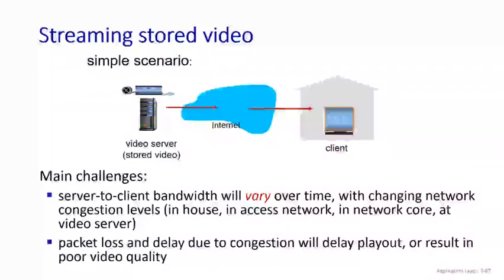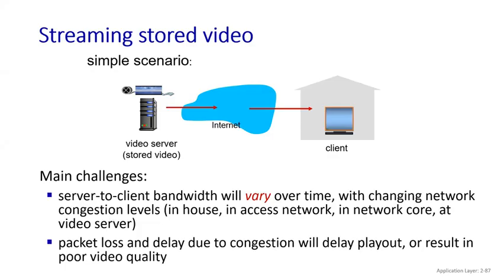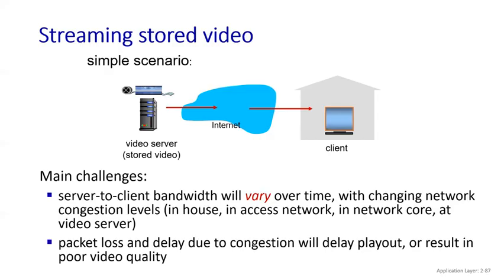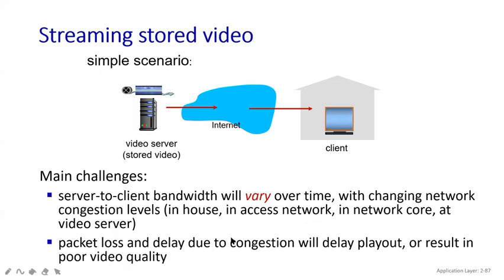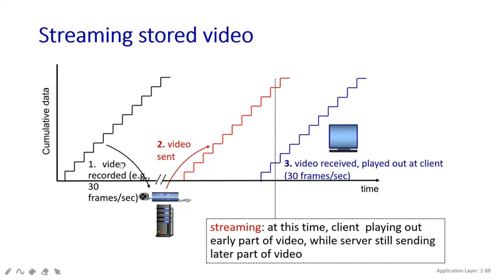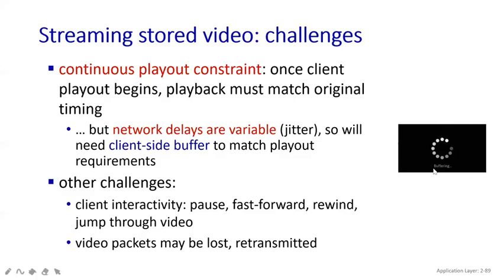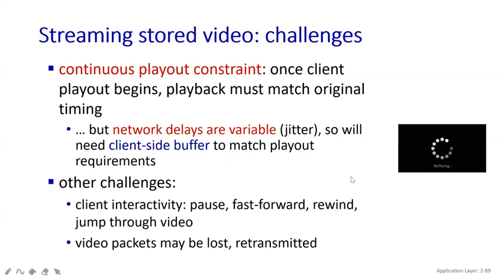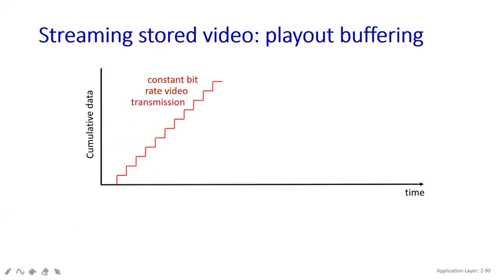#76 | 33 Streaming Stored Video | Class With Sonali